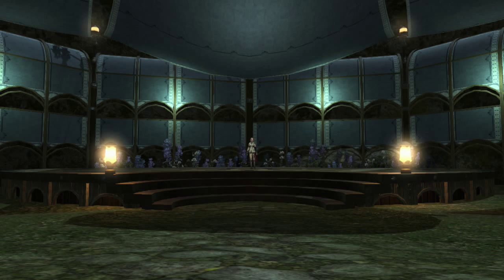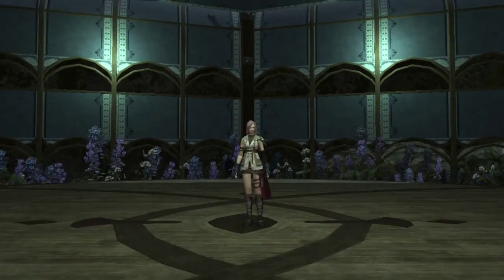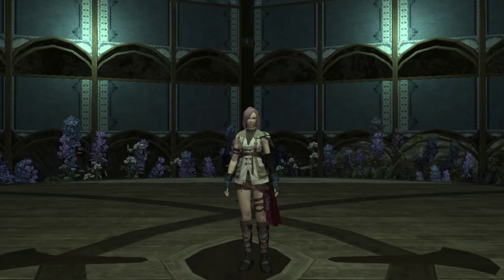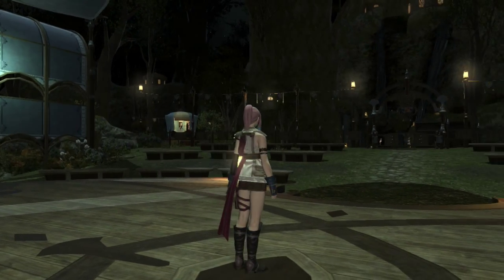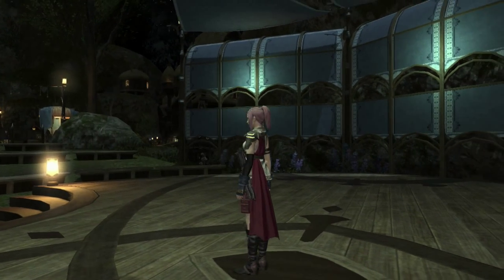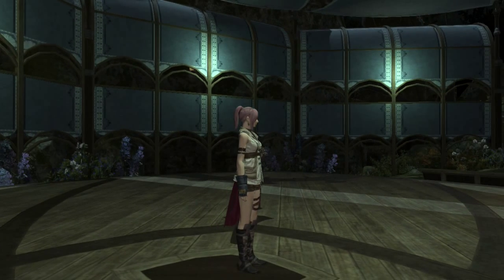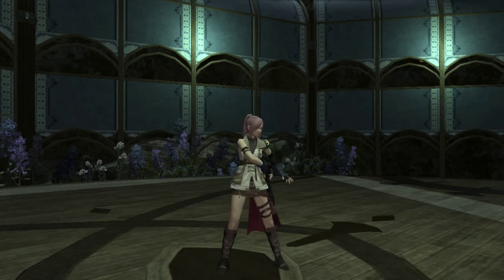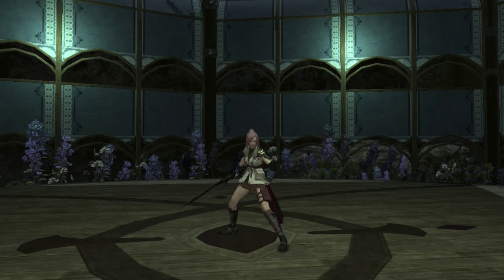Sexy Lightning FFXIII clone in FFXiv: ARR?!?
Epic Reset Gaming || FFXIV Extra
Game: FFXIV
Console: PS3/PC
Players: MMORPG
Players:
- J (PSN: Jonathan12uiz) (Character: Kidlat Thirteen)
Epic Reset Gaming

Just a look at the final product of the Lightning Strikes rewards if you roll a female toon.

All copyrights are owned by their respectful owners.